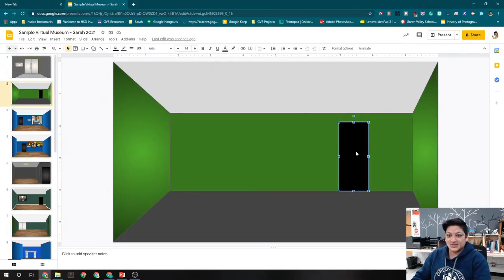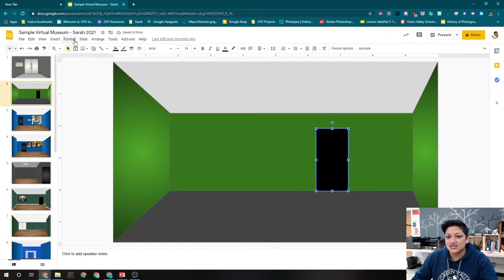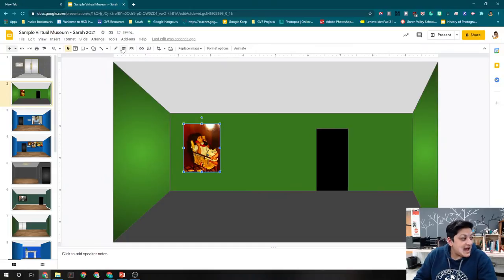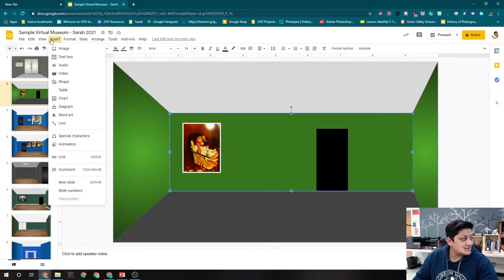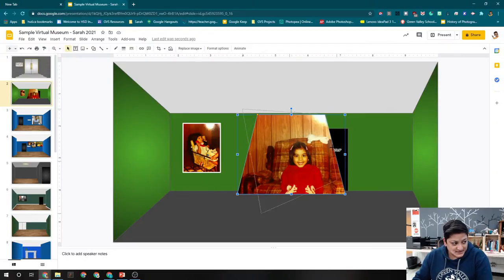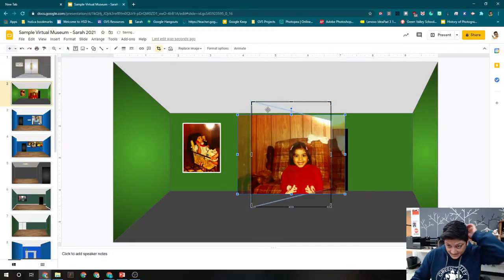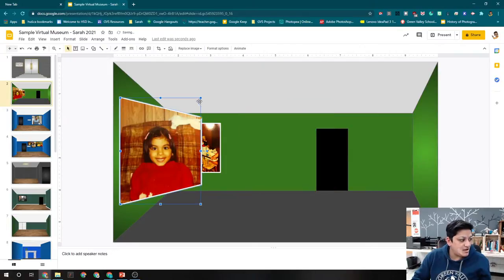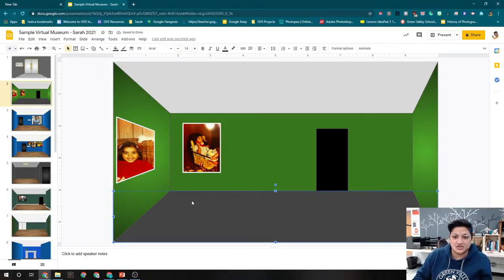Virtual Museum: Putting Pictures on the Wall (Part 3)